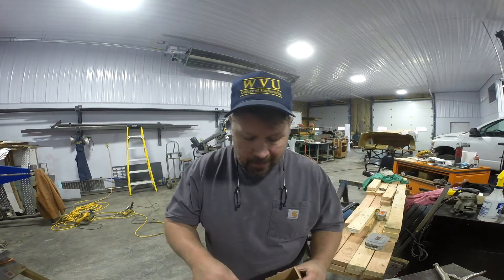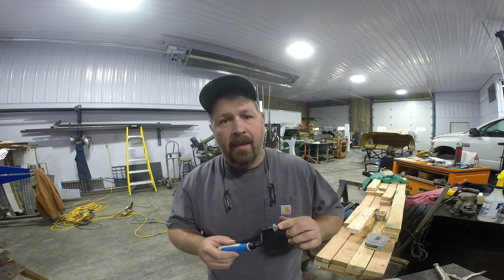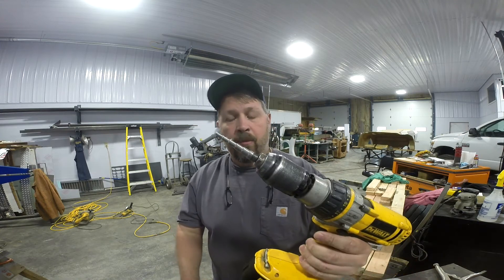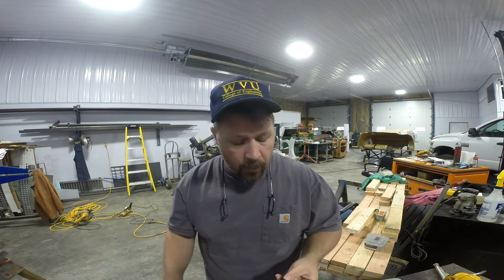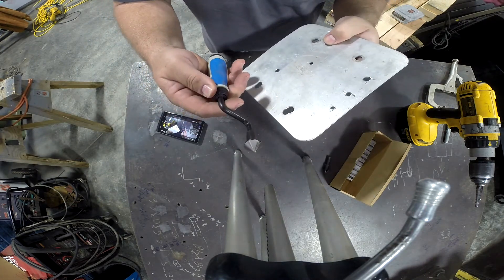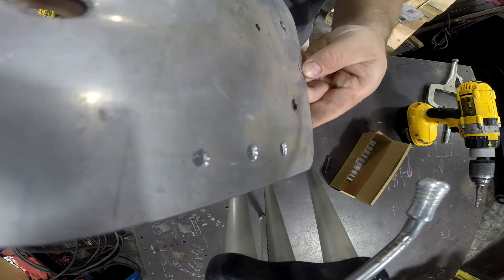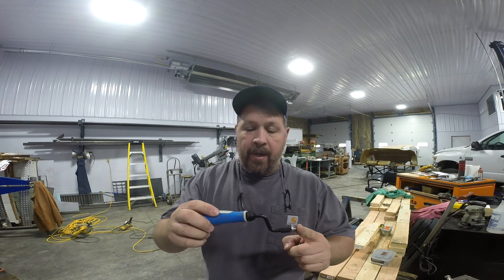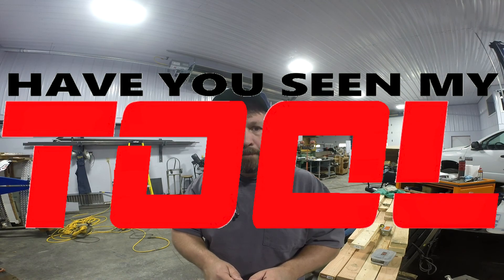Have you seen my tool 019 - Noga NG3400 Deburr Tool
In episode 19 of HYSMT we take a look at an innovative way to deburr holes in sheet metal.